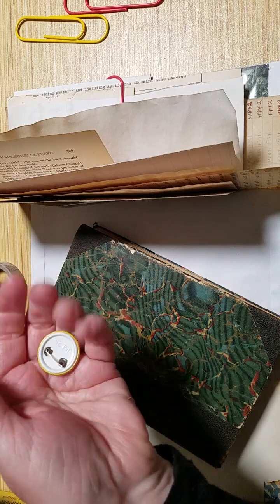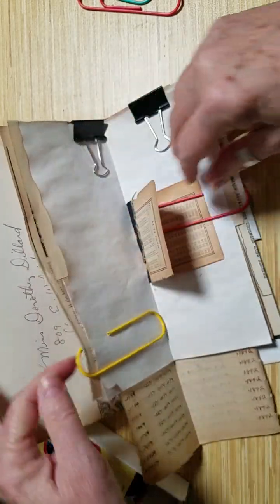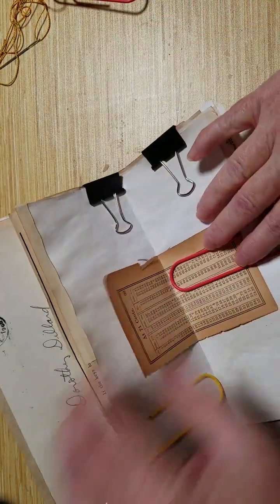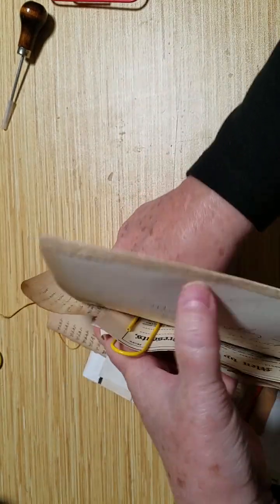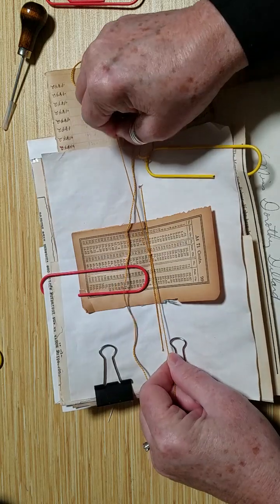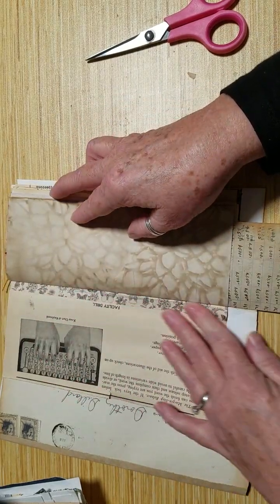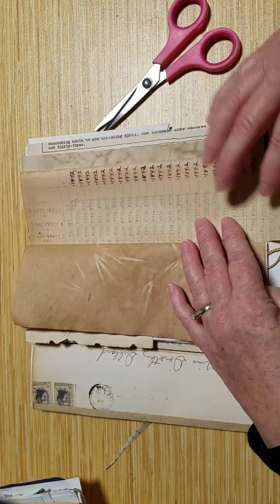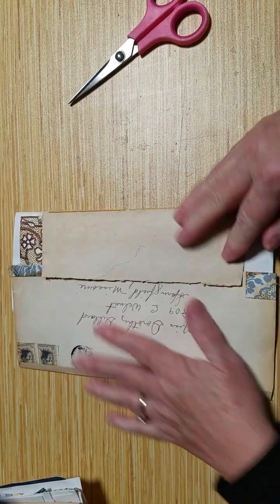Envelope Junk Journal - Sewing in the signature - Pt. 3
Adding fun journal pages to write on and decorate. also sewed in extra envelopes to add journal cards and tuck fun items into. Rotation is off (again). :)